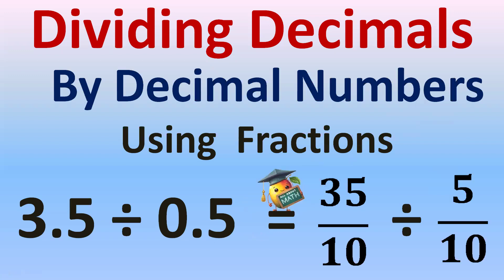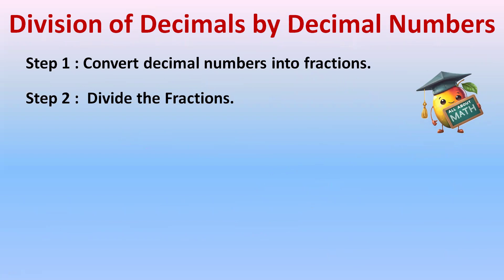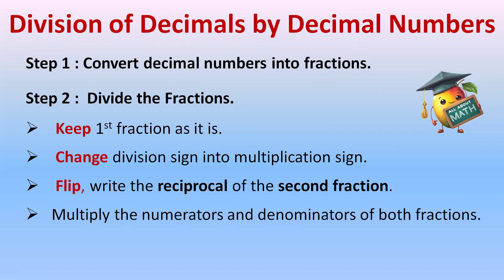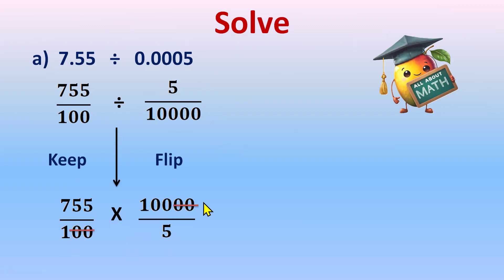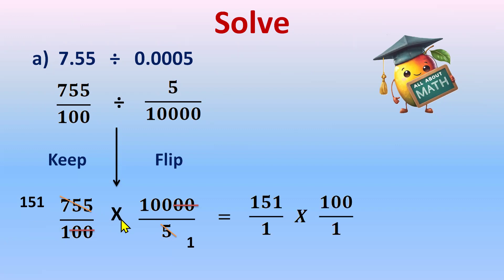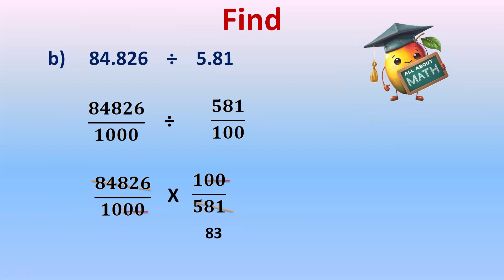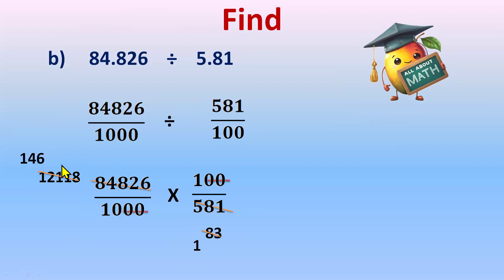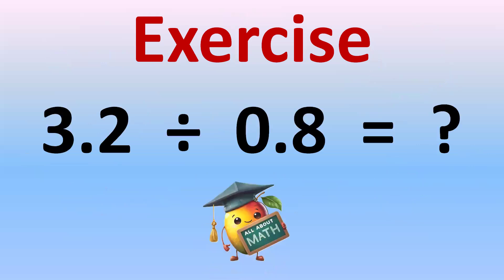Dividing Decimals by Decimals Using Fractions : Math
Division of decimals
Dividing decimal numbers
Decimal Division
divide decimals
how to divide a number with decimal point
how to divide decimal numbers class 10
how to divide decimal numbers class 11
how to divide big numbers with decimal number
how to divide 4 digit decimal number
decimal division explanation
division of decimals in physics numericals
how to place decimal point in division
how to divide two digit numbers with decimals
dividing a decimal by whole number video
dividing decimals by decimals numbers grade 5
dividing decimals by decimals
how to divide decimals with decimal numbers
how to do decimal multiplication and division
division of decimals class 7
decimal multiplication and division class 7